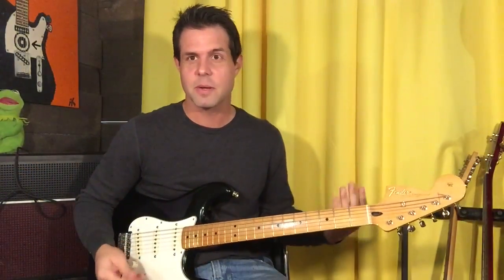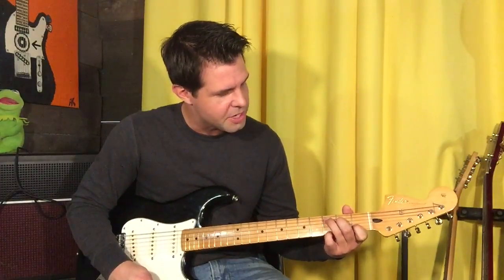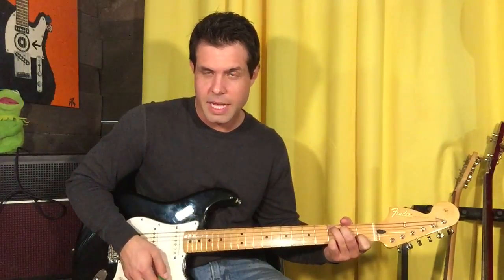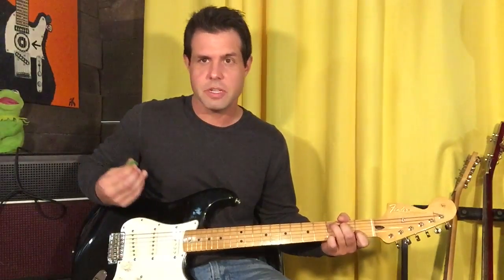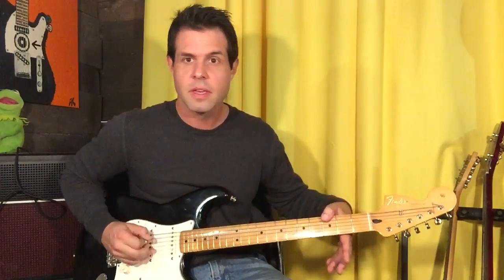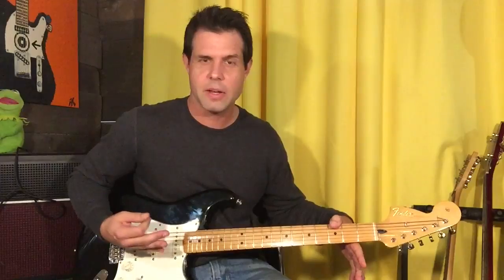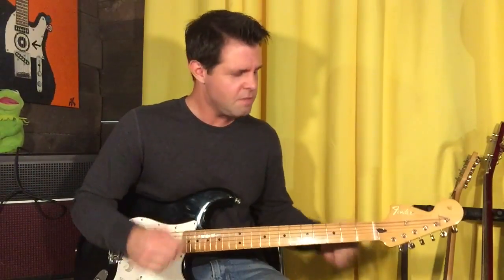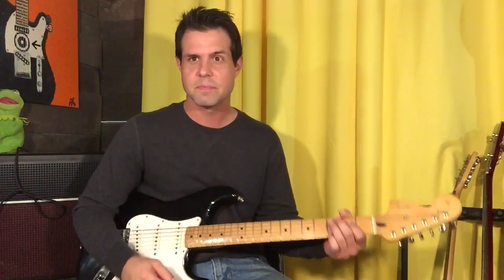Guitar Lesson: How To Play The Beatles' I've Got A Feeling Like Pearl Jam